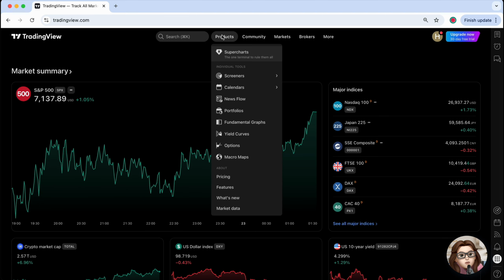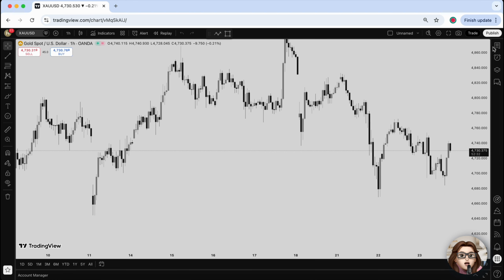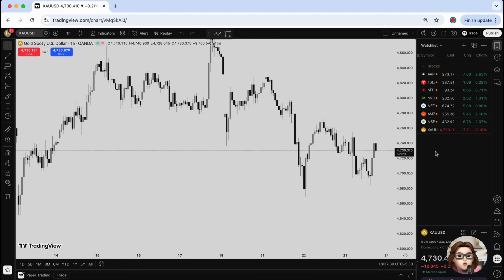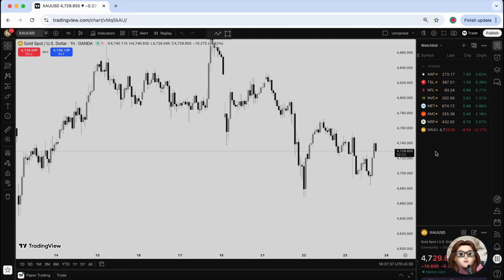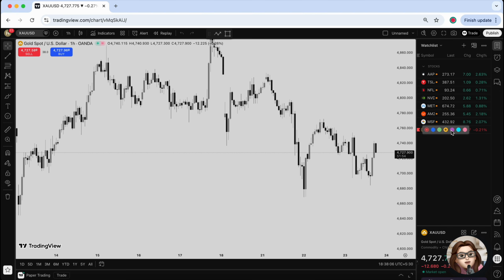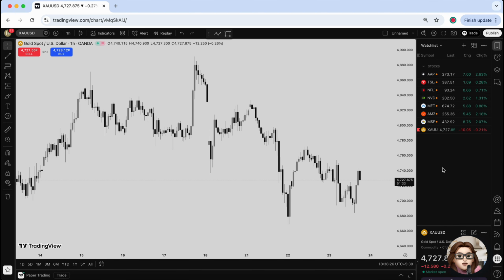How To Use Flagging Feature In Tradingview Watchlist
Want to organize your watchlist like a pro? In this tutorial, you’ll learn how to use the flagging feature in the watchlist on TradingView so you can prioritize trades, track setups, and stay focused.

The flagging feature in TradingView allows you to mark specific assets with colored flags. This helps you quickly identify important pairs, stocks, or crypto assets without scanning your entire watchlist.

In this step-by-step guide, I’ll show you exactly how to use the flagging feature in TradingView. You’ll learn how to open your watchlist panel on the right side of the screen.

We’ll also cover how to add flags. You can click on a symbol and assign a color flag like red, green, blue, or yellow.

You’ll also learn how to filter by flags. TradingView allows you to view only flagged assets, making your analysis faster and more focused.

This tutorial is perfect for traders, beginners, and investors who want better organization. Whether you’re tracking setups or managing multiple assets, flagging is a simple but powerful feature.

In addition, you’ll learn helpful tips such as using color codes for different strategies, updating flags regularly, and keeping your watchlist clean. These small improvements can improve your workflow.

You’ll also discover how to combine flags with alerts, notes, and chart analysis for a complete trading system.

By the end of this video, you’ll know exactly how to use and manage flags in your TradingView watchlist effectively.

This video shows you How To Use Flagging Feature In Tradingview Watchlist Easily! Watch this Video till the end to learn How To Use Flagging Feature In Tradingview Watchlist.

Were you able to figure out How To Use Flagging Feature In Tradingview Watchlist? Share this with your friends who want How To Use Flagging Feature In Tradingview Watchlist.

Problem Solved in this Video-:

What Do you Think of How To Use Flagging Feature In Tradingview Watchlist?